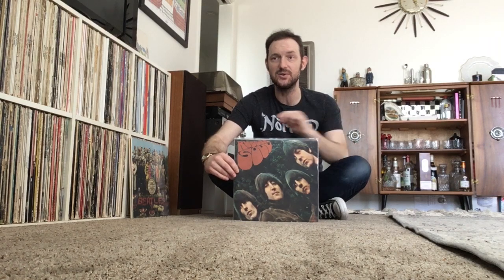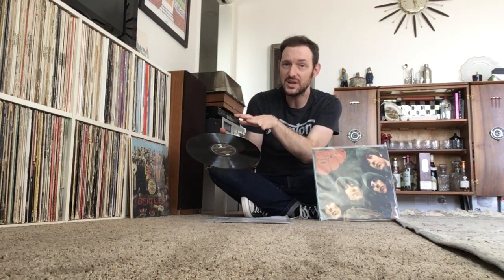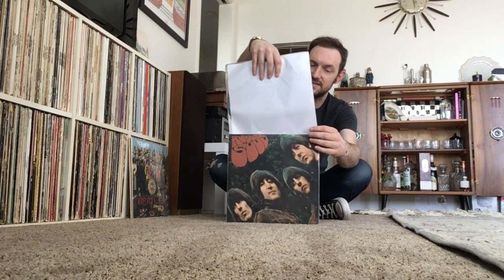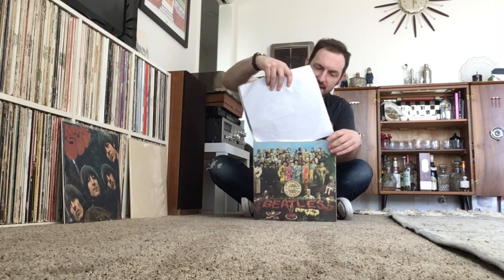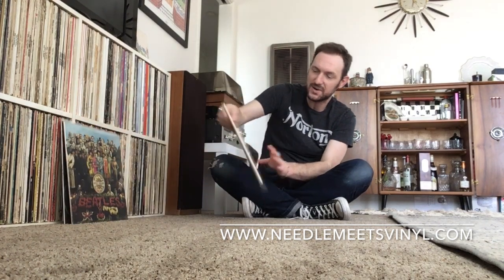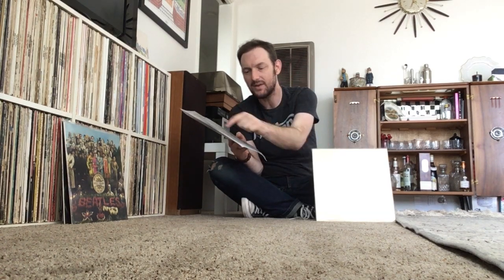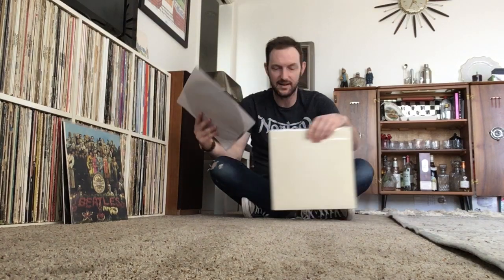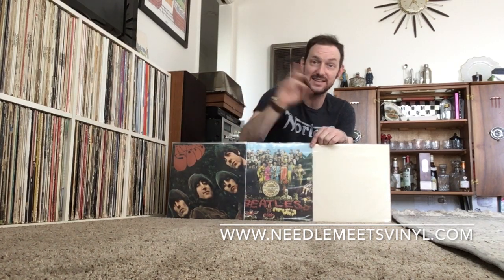Album Update: The Beatles - Rubber Soul, White Album, Sgt Pepper